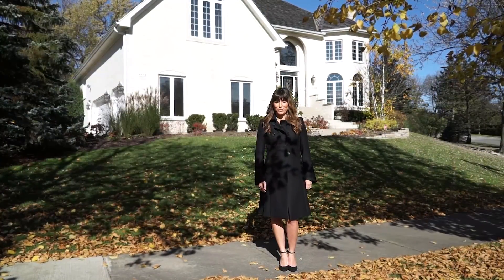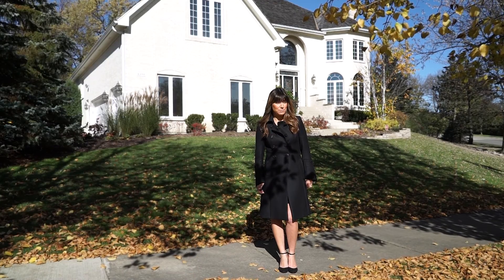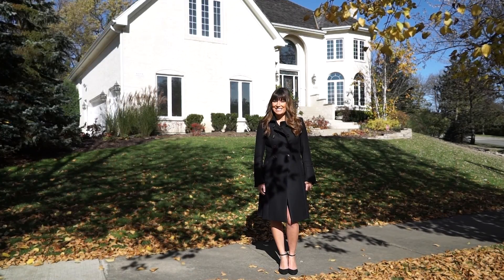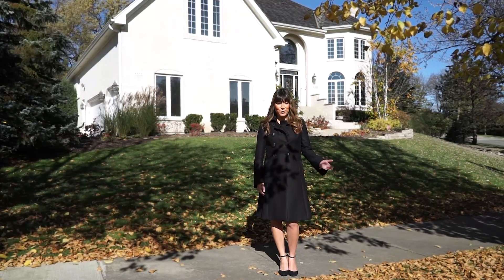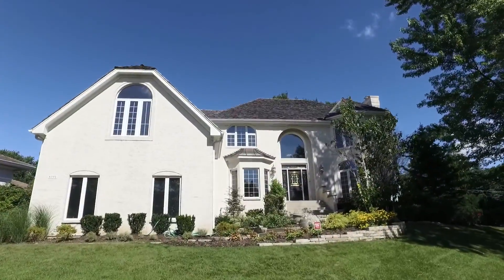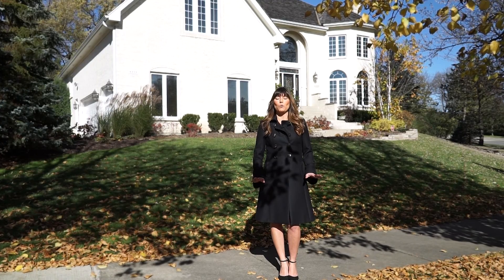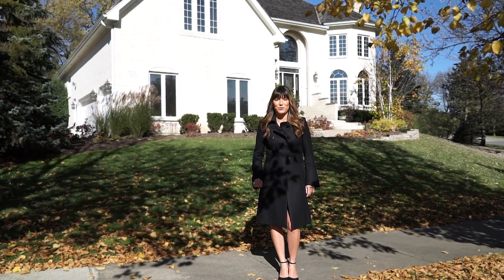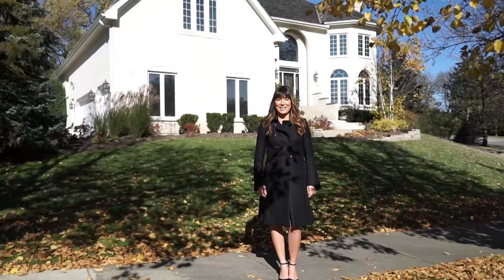Homes For Sale 6101 Wildwood Hinsdale, Illinois Dawn McKenna Coldwell Banker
Homes For Sale 6101 Wildwood Hinsdale, Illinois
Dawn McKenna - Coldwell Banker
DawnMcKennaGroup.com